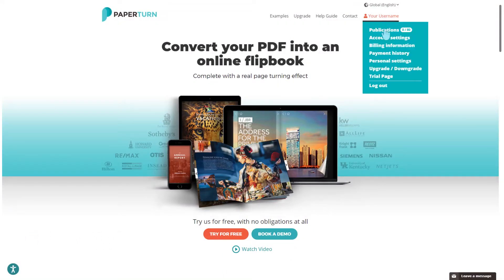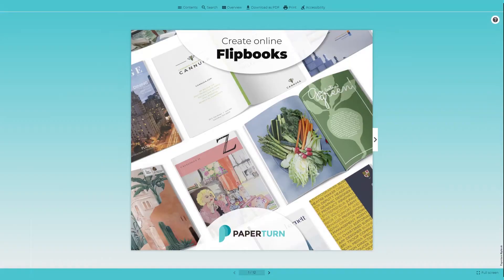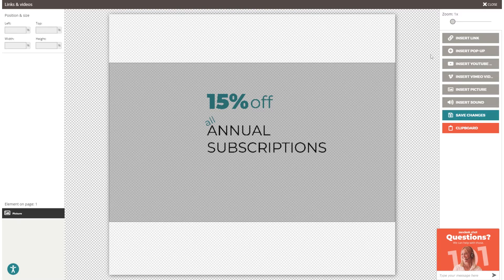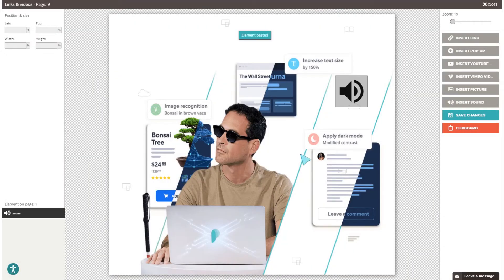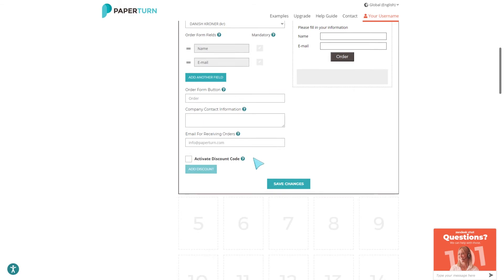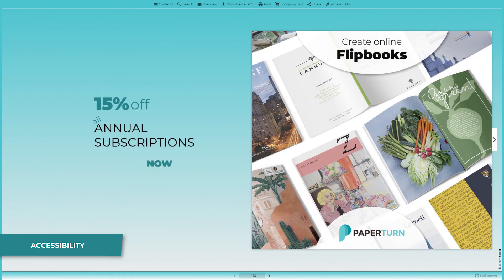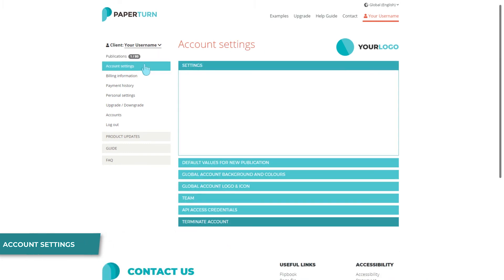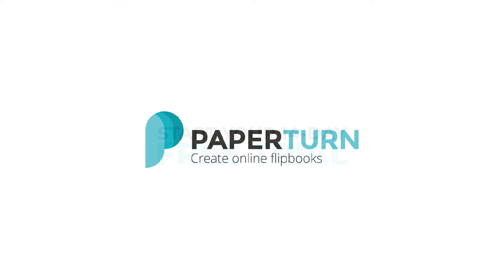Full Product Demo ● Paperturn.com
Get started using Paperturn's flipbook system with a full, live demo! Click below to jump to specific video sections:

0:00 Intro
00:48  SEO
01:42 Images, links & videos
02:57 Interactive elements
04:02 View your flipbook
04:32 Shopping cart
05:16 Overwrite
05:35 Sharing & Embedding
06:18 Accessibility
06:33 Statistics
06:50 Privacy
07:18 Lead Form
07:33 Account settings

✅ Are you curious to know more about flipbooks and Paperturn? We would love to chat with you!